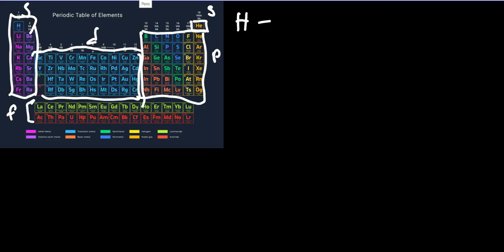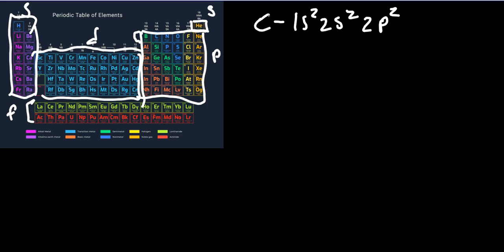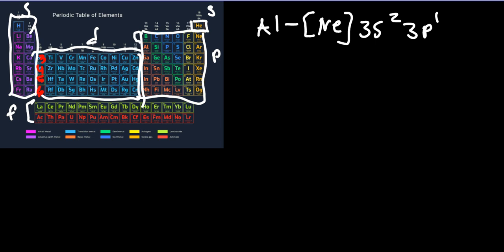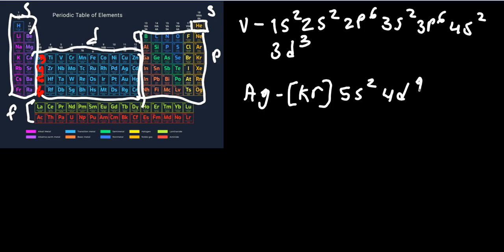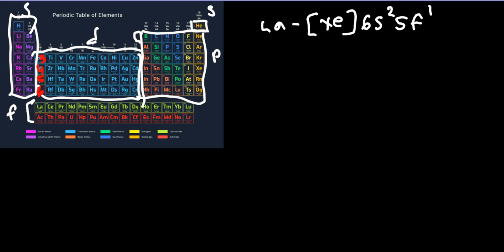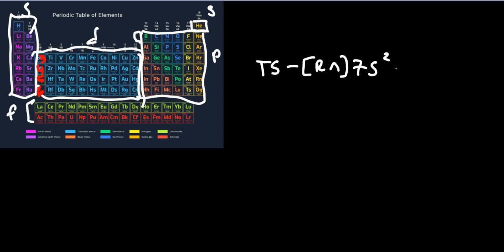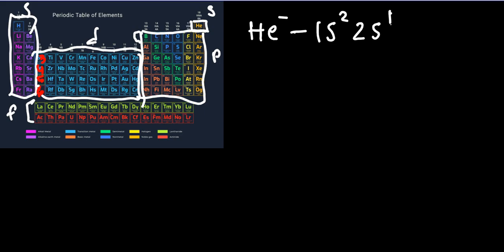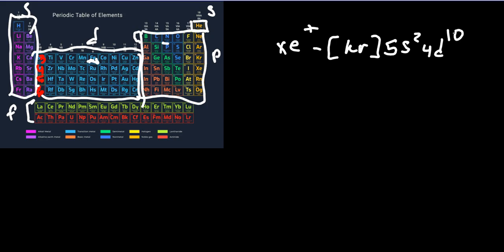Full Electron Configuration Overview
This video shows how to find the coordinates to any element or ion. I go in depth into many examples and explain the concepts required to figure out quantum numbers, which I will do next.